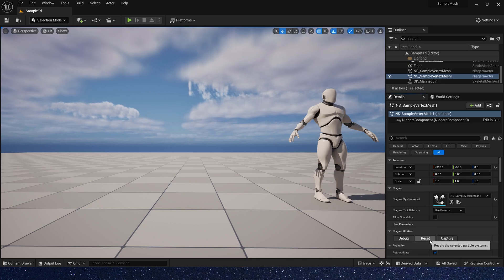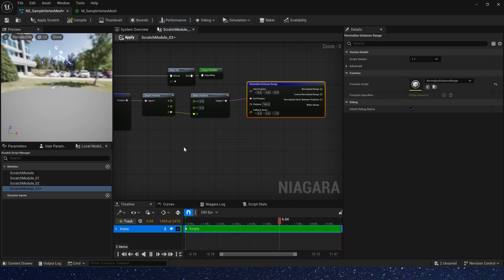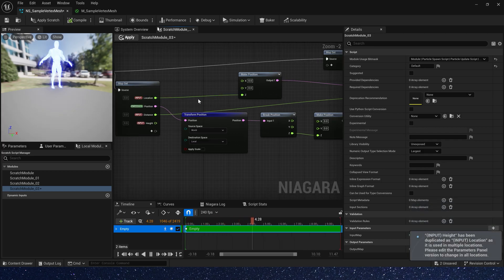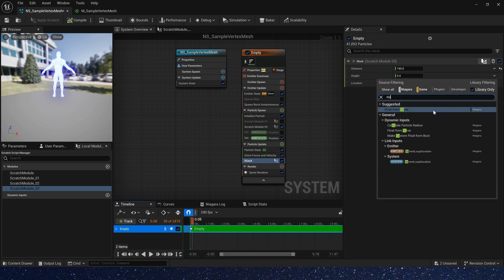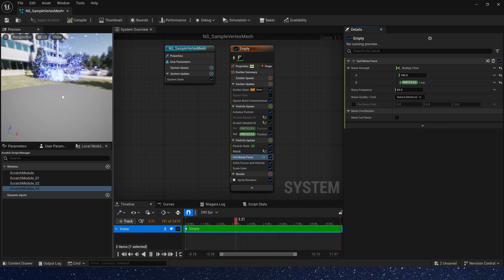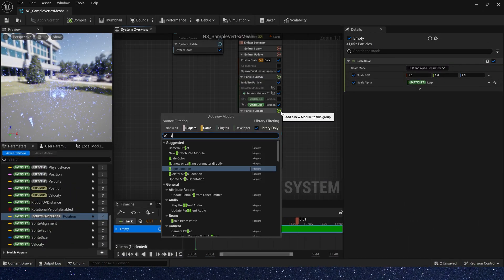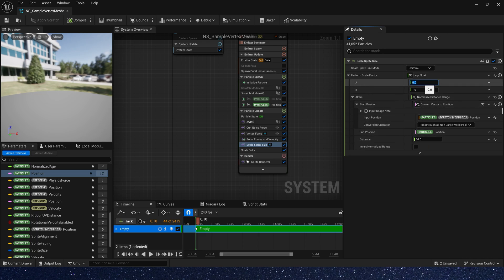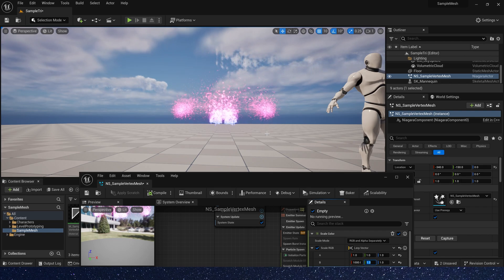UE5 Niagara Broken Mesh Triangle Effect - Tutorial